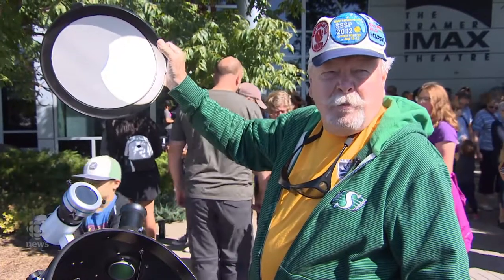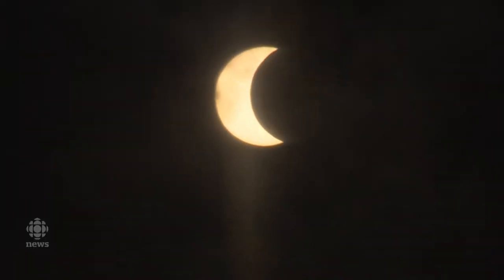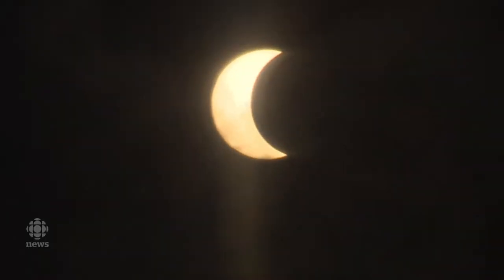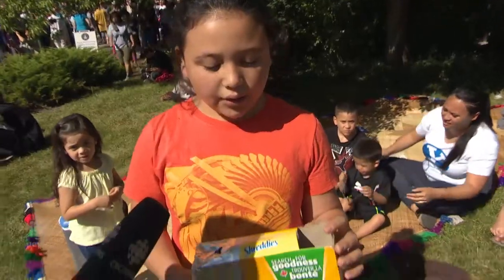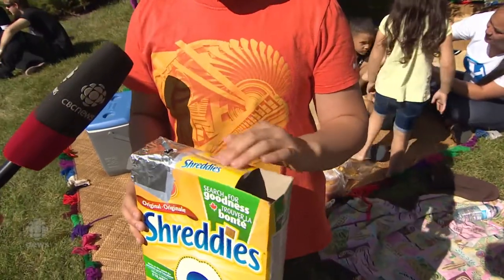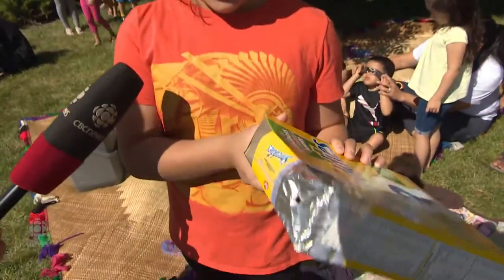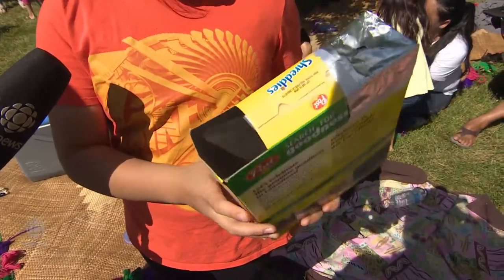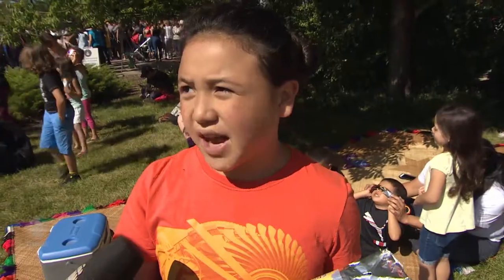Hundreds gathered at Saskatchewan Science Centre to view eclipse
People across North America cranked their necks and turned their heads skyward Monday. A rare solar eclipse blanketed the continent as the sun hid briefly behind the moon. In Regina, the line up was long at the Saskatchewan Science Centre. Hundreds of people came out to get a pair of special viewing glasses and take in the partial eclipse.

Credit
Videographer: Kirk Fraser